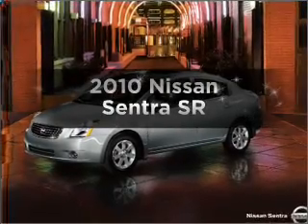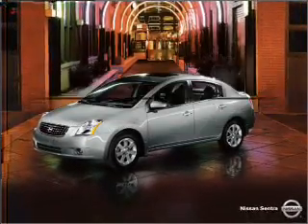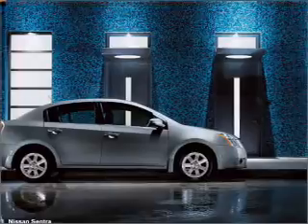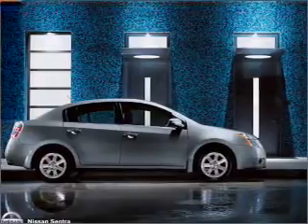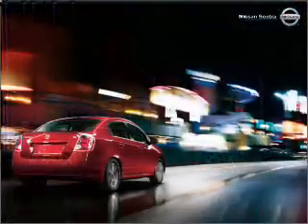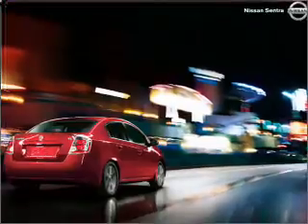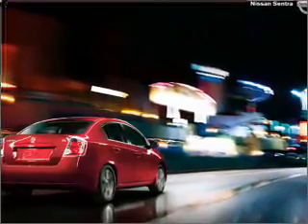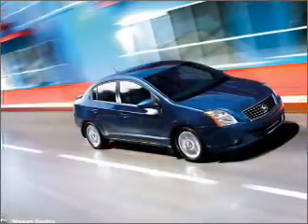2010 Nissan Sentra - Crystal Lake IL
Year: 2010
Make: Nissan
Model: Sentra
Trim: SR
Engine: 2.0 liter inline 4 cylinder 16 valve
Transmission: Continuously Variable
Color: Anodized Orange
Mileage: 0
Address:
5656 Northwest